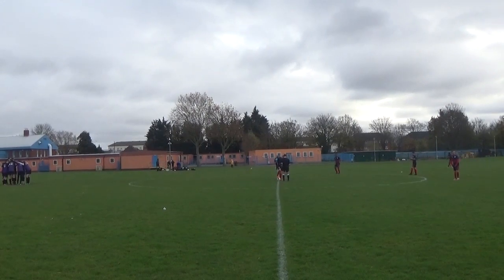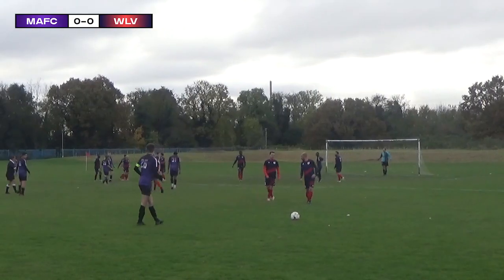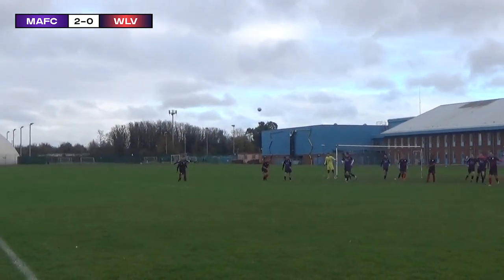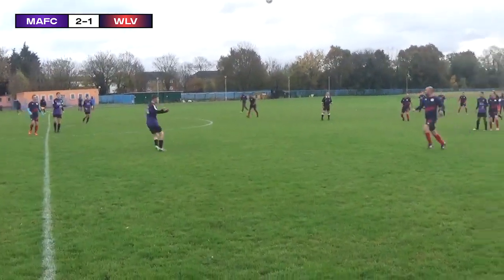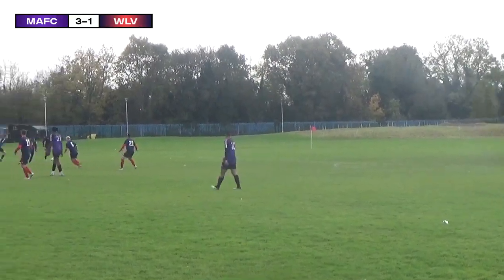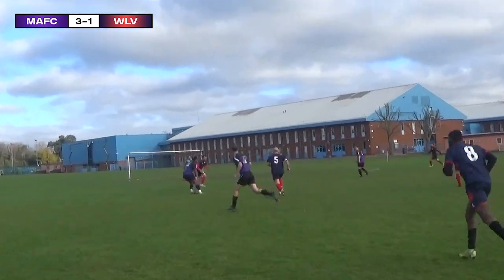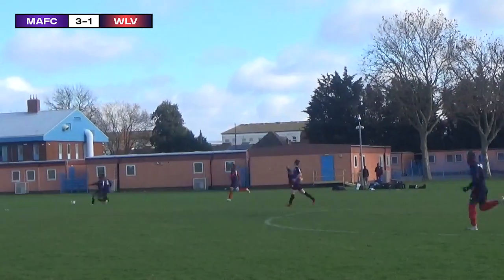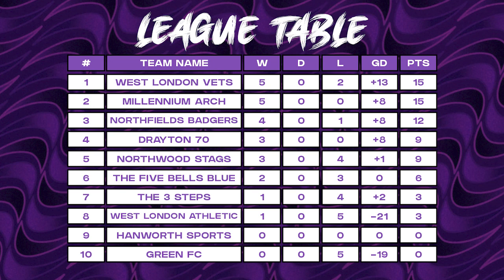CAN WE BEAT TOP OF THE LEAGUE? | MILLENNIUM ARCH FC VS WEST LONDON VETS | ONLY THE BEGINNING #6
The sixth edition to the 'Only the Beginning' series which documents our first season in the Sunday League system. After winning our first home game last week, the Arch boys were back on the road playing against top of the league with a squad riddled with injuries and unavailability. Could they defy odds and come out on top?

MEDIA TEAM
Cameraman - Kacper Narodzonek // @k.narodzonek
Editor & Commentary - Doeke Dobma // @doekedobma2
Editor - Max Harrison // @maxharrisxn